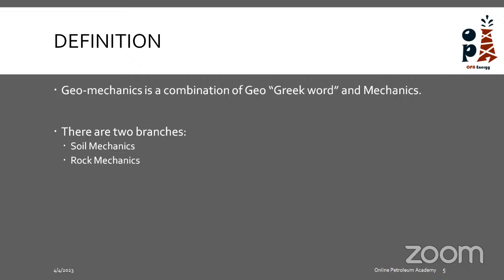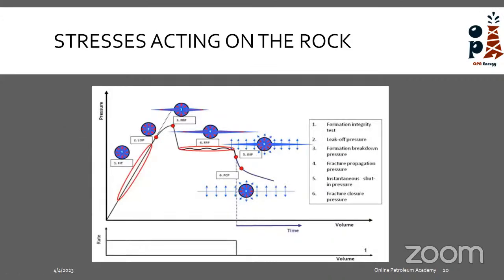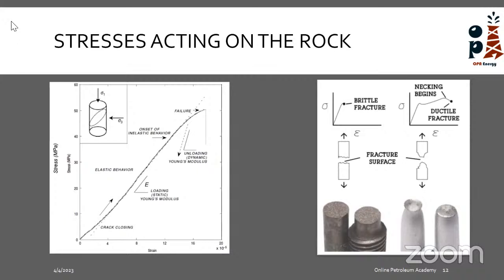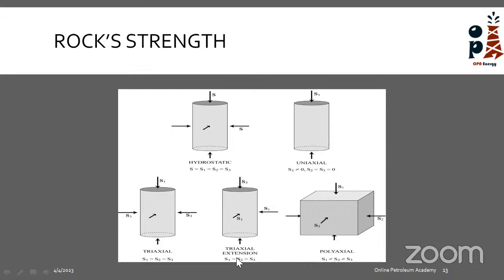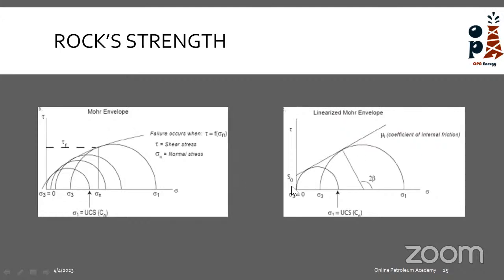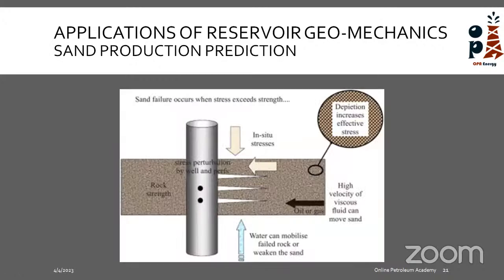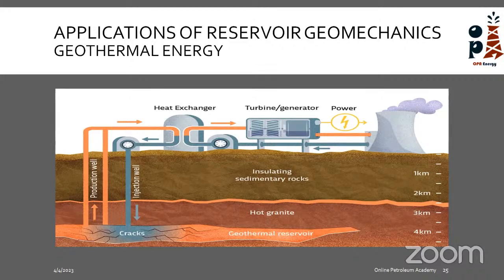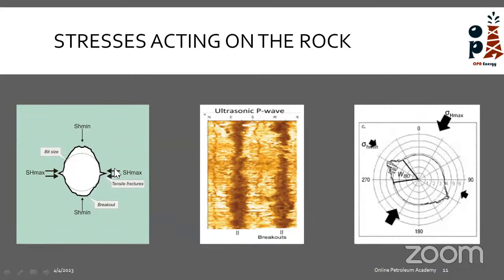62nd Free Webinar - Introduction to Reservoir Geomechanics and its applications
Content:
🔹 Definition
🔹 Stresses Acting on the Rock
🔹 Rock’s Strength
🔹 Application of reservoir Geo-Mechanics.